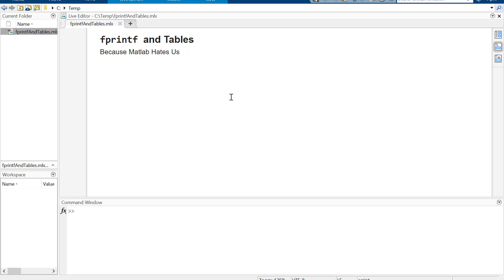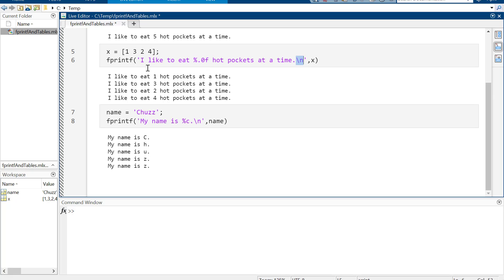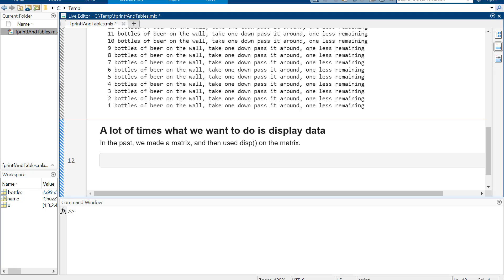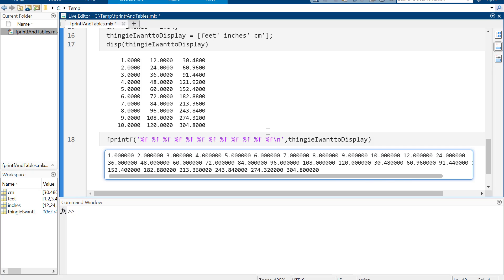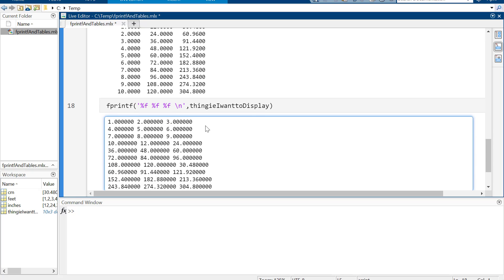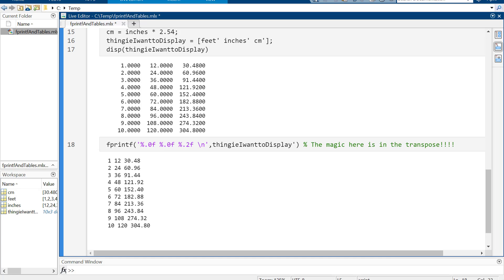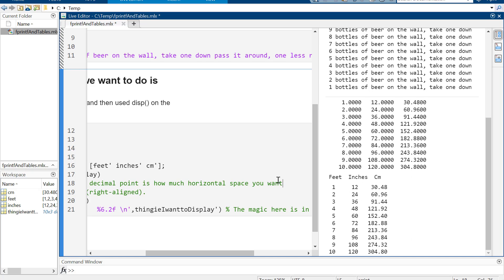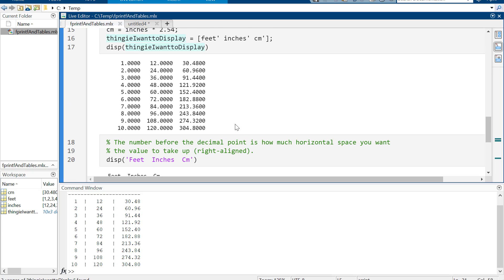Tables with fprintf in Matlab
Using fprintf to make tables in Matlab is a little counterintuitive. Here's a short example.